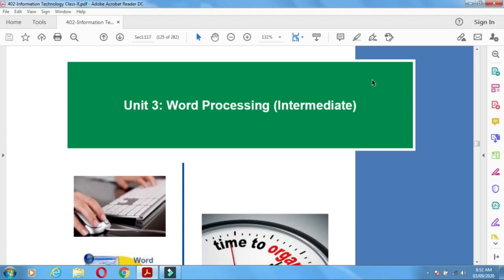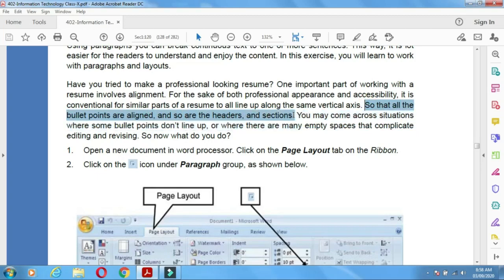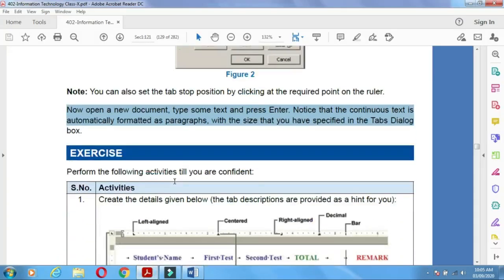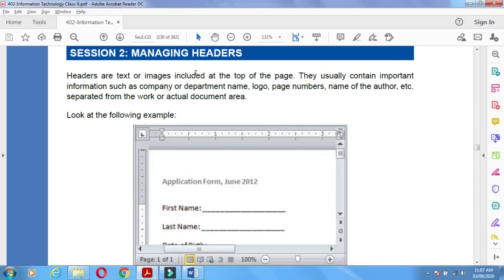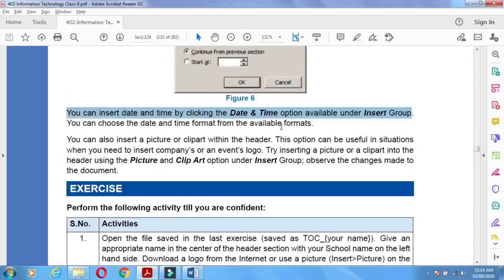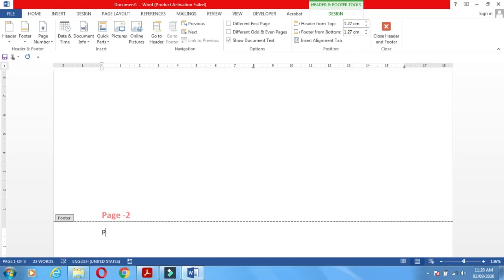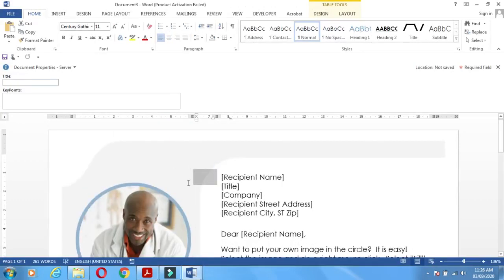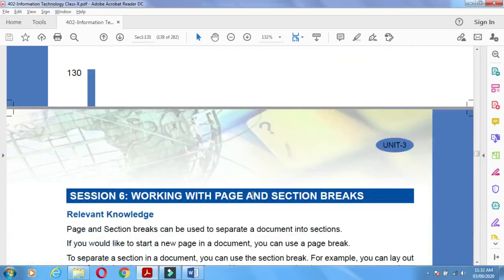Class-10- CHP-3- session-1-5